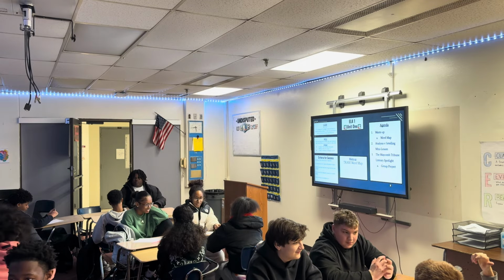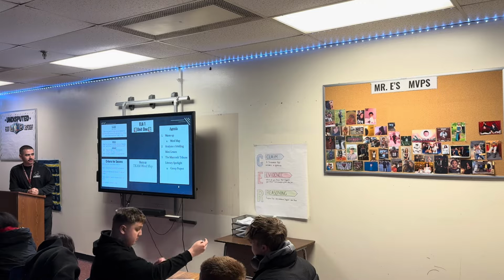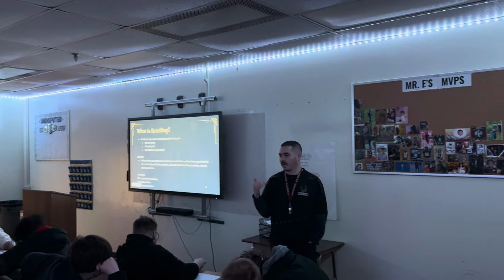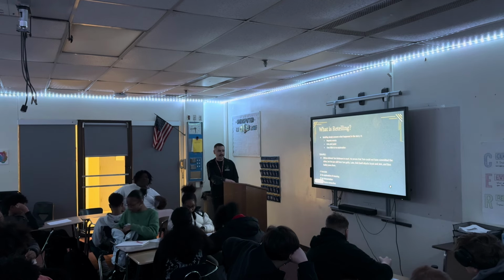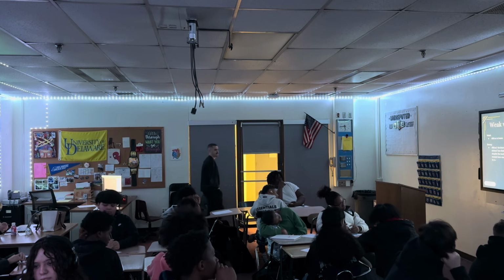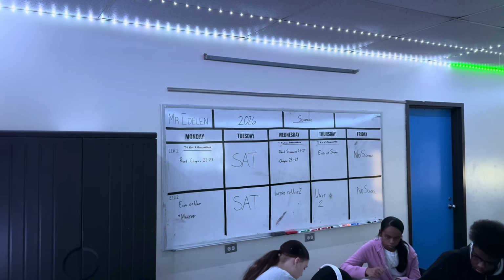March 5, 2026